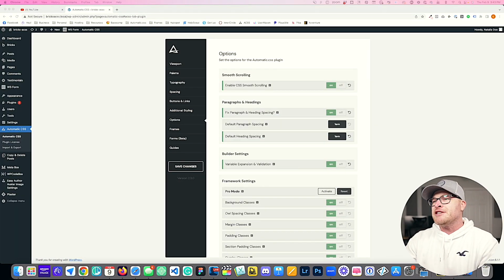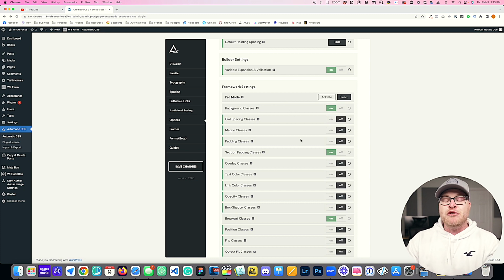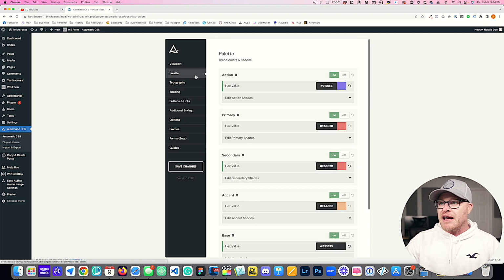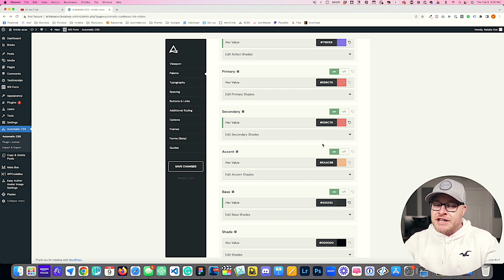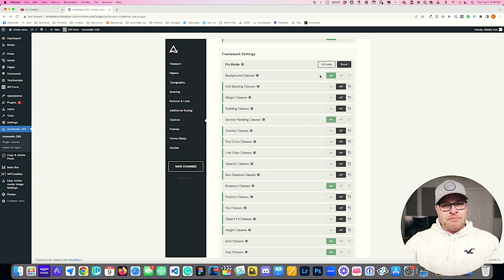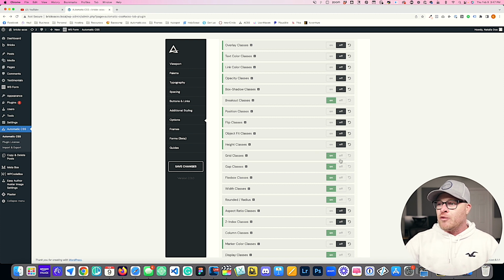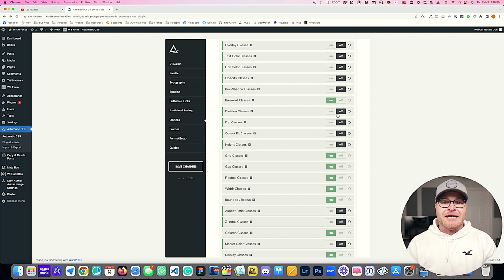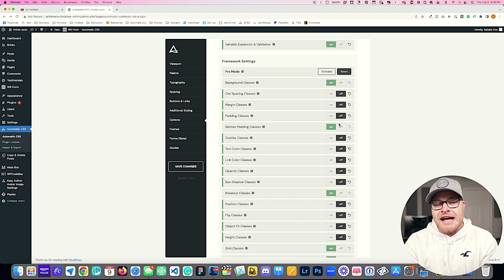ACSS 2.3: Introducing "Pro Mode"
With one flip of a switch you can lighten the ACSS framework by over 50% while still retaining 100% of its power.

This new feature is called "Pro Mode" and it deactivates most of the classes while retaining the use of variables. A few sets of classes – which are great use cases for pure utility – are left on, but everything else is turned off.

As the creator of ACSS, this is basically how I use the framework on every website. This is also how most of the advanced and "pro" users of the framework use ACSS, because most work is done using custom classes and variables.

I've talked at length about how building a site purely with utility classes is not scalable or maintainable. Custom classes (preferably using BEM) along with ACSS variables is the best approach.

If you want to start working with Pro Mode, I would recommend setting up your blueprint website with Pro Mode activated and use ACSS this way on all sites going forward. Turning on Pro Mode on an existing site can break things (depending on which classes you've used), so be careful with that.

If you do break something with Pro Mode, you can always turn that specific item back on, or completely reset Pro Mode altogether. Pro Mode will never permanently break anything, so you're free to experiment with it all you want.